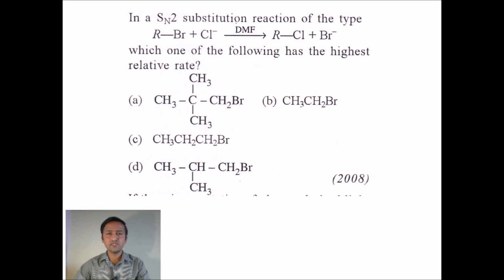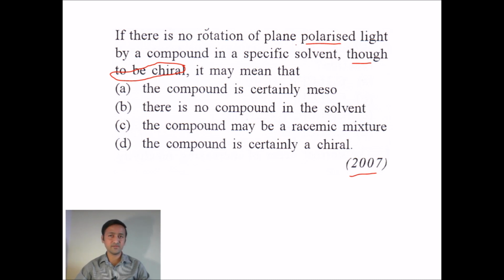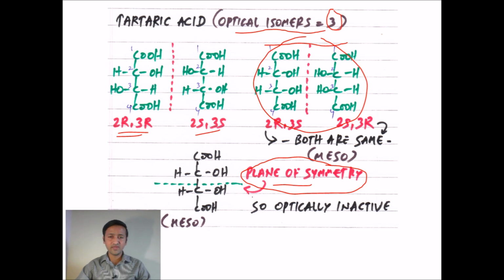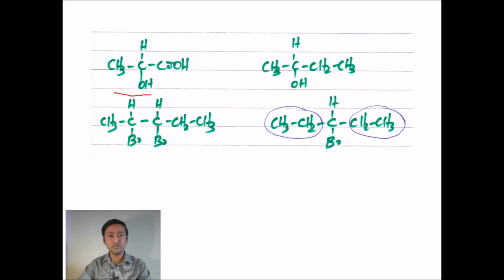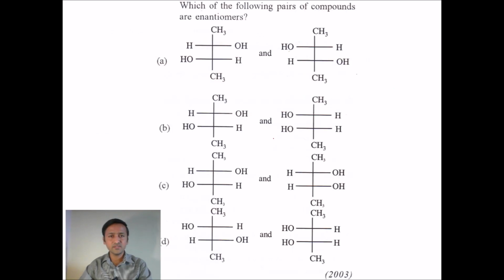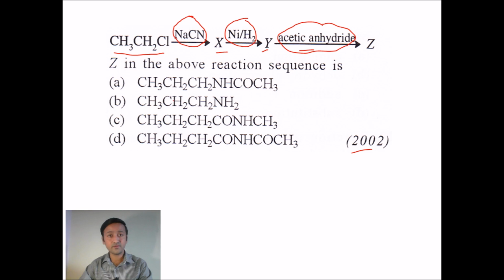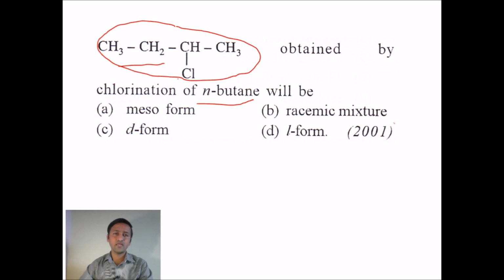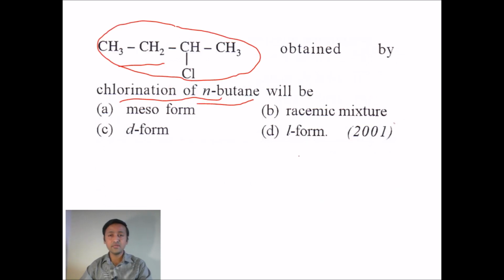NEET 2020 SERIES | HALOALKANES & HALOARENES (PART-3) | PREVIOUS YEAR NEET QUESTIONS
This video comprises of solution for 8 previous year NEET examination.